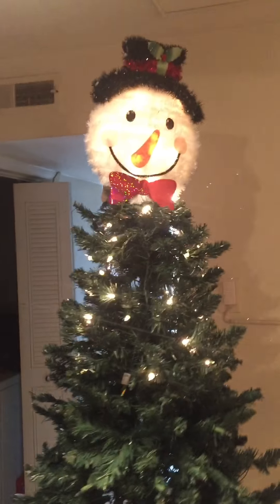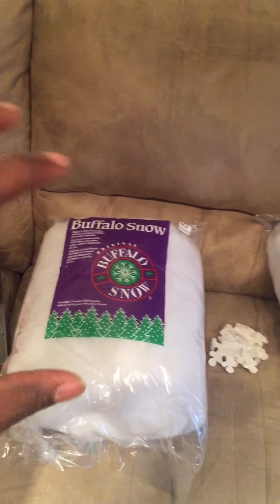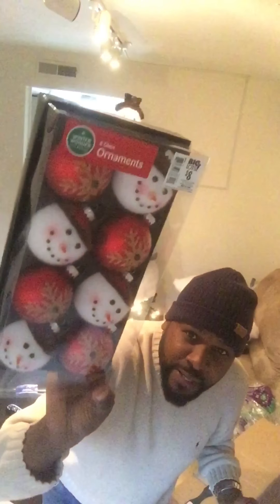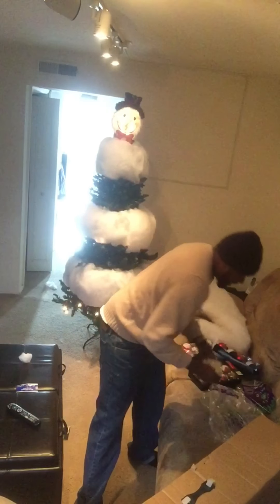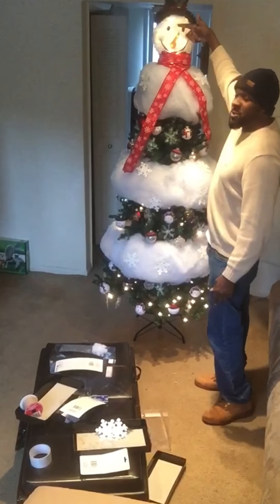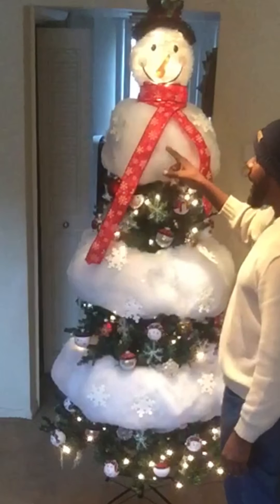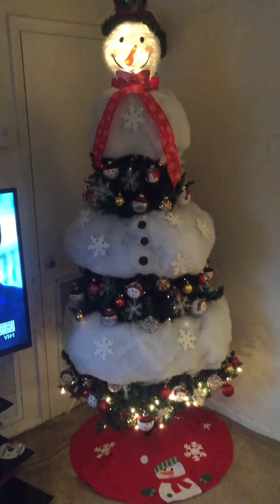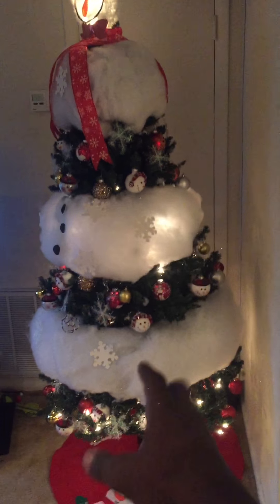Snowman Theme Christmas Tree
The making of the Snowman Theme Christmas Tree Very Easy and inexpensive and fun.. SnowmanChristmasTree SnowmanDecor Christmas ChristmasTree Kybreezy Christmas2016 clucas19 HappyHolidays #2017